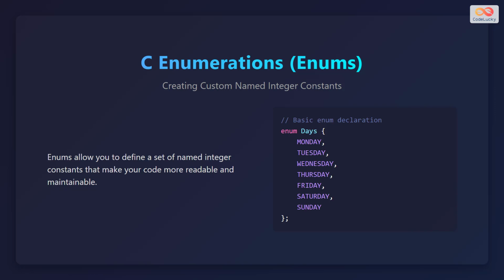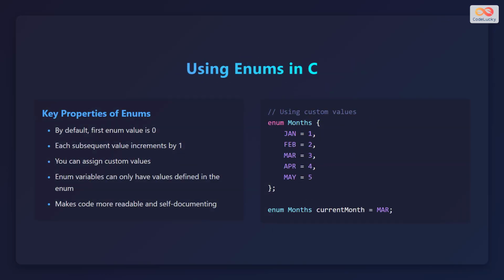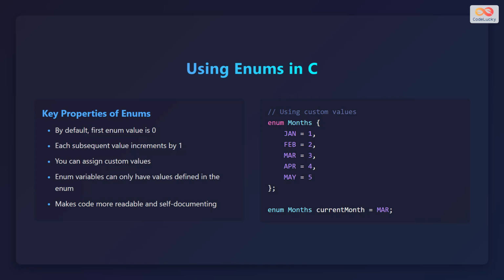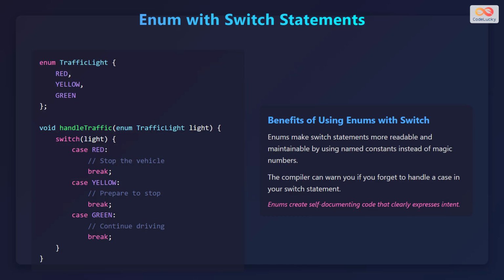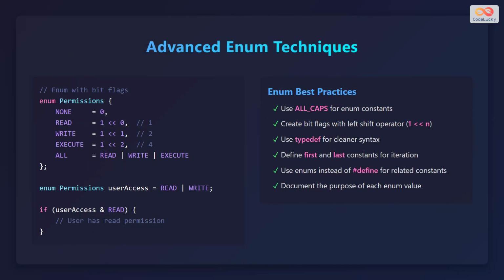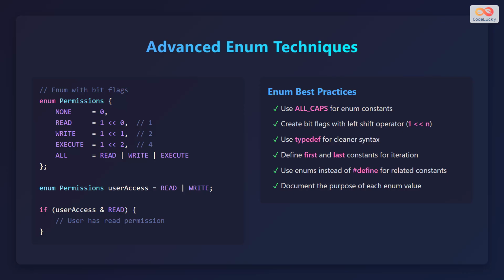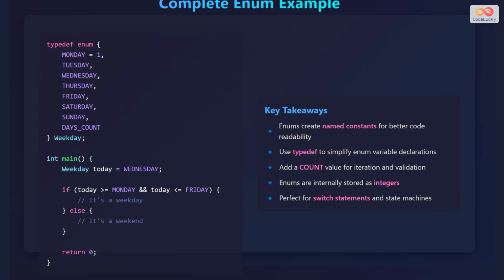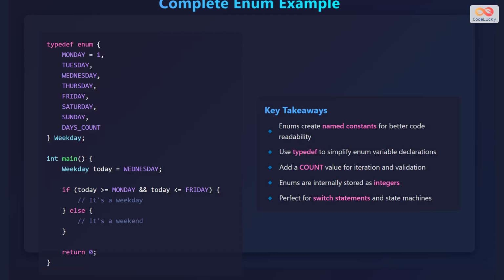C Enums (Enumerations) Tutorial: Improve Code Readability & Maintainability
Learn all about enumerations (enums) in C programming! This beginner-friendly tutorial explains how to use enums to create named integer constants, making your code more readable and maintainable. 🚀

We'll cover the basics of enum declaration, how to assign custom values, and the benefits of using enums with switch statements. Discover advanced techniques like using enums with bit flags and best practices for cleaner, more efficient code. 🤔

This video provides a complete example, showing you how to define enums using `typedef` and how to incorporate them into your programs effectively. Master enums and write better C code today! 💪

Key topics include:
*   Enum Declaration & Initialization
*   Custom Values in Enums
*   Enums with Switch Statements
*   Advanced Techniques (Bit Flags)
*   Best Practices & Complete Examples

Chapters:
00:00 - C Enumerations (Enums)
00:35 - Using Enums in C
01:29 - Enum with Switch Statements
02:16 - Advanced Enum Techniques
03:15 - Complete Enum Example
04:07 - Outro